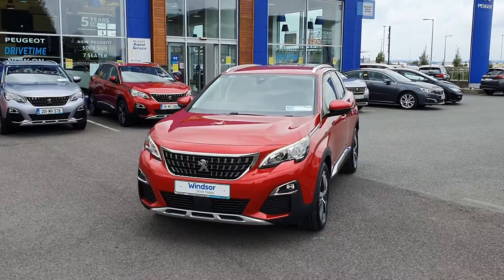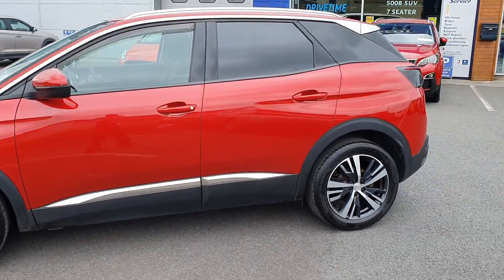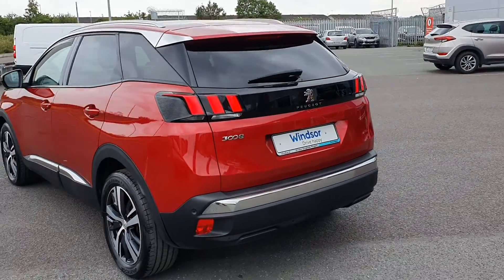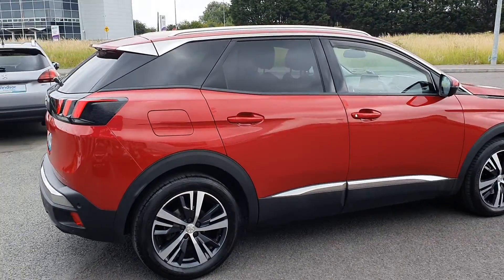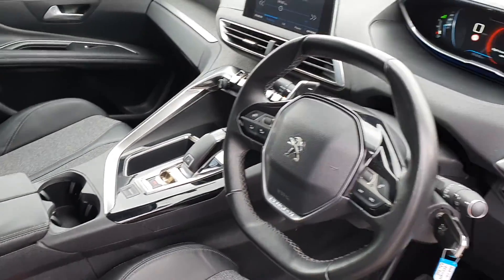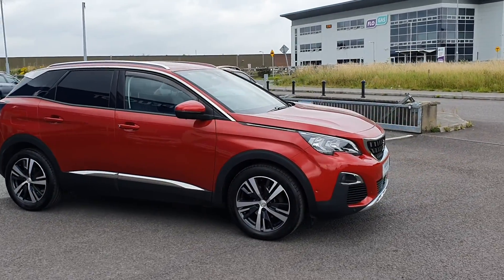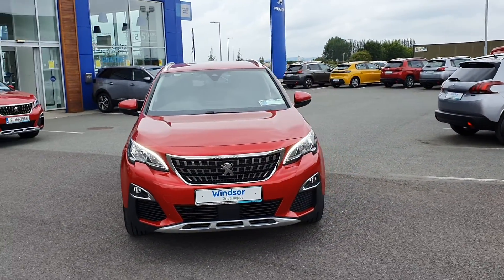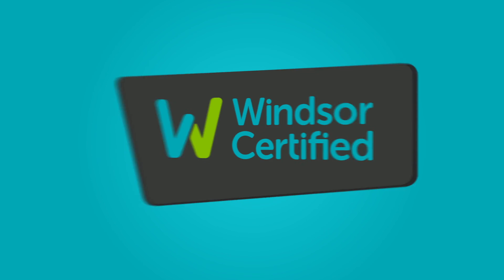172D20829 - 2017 Peugeot 3008 ALLURE1.6HDI 24,495